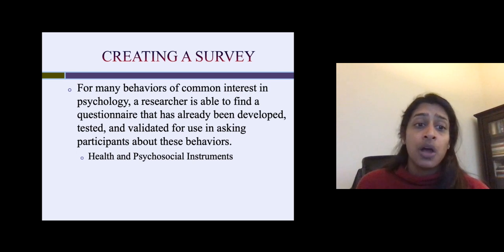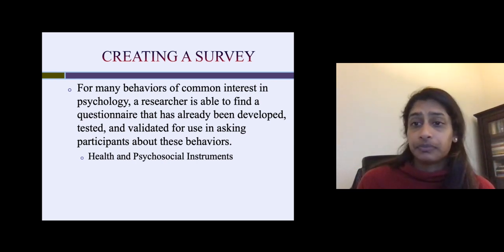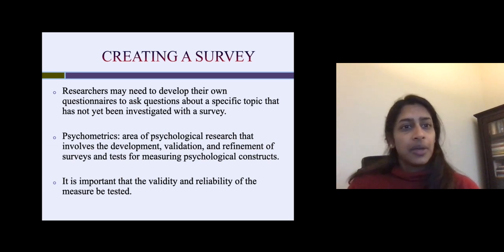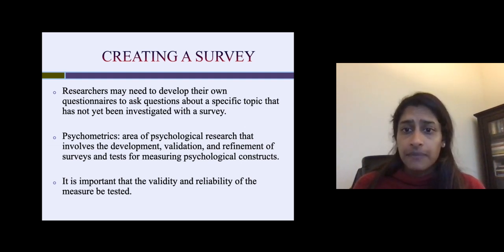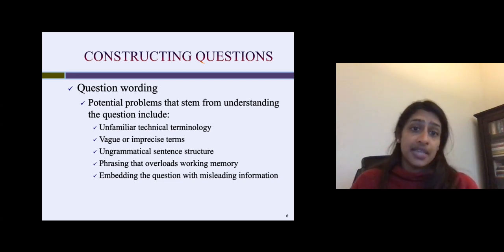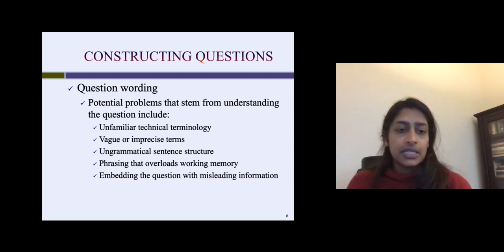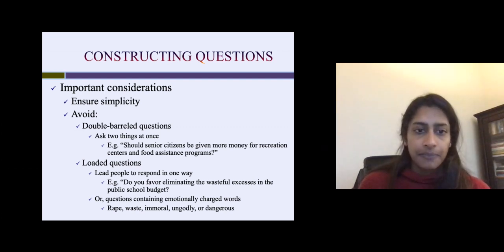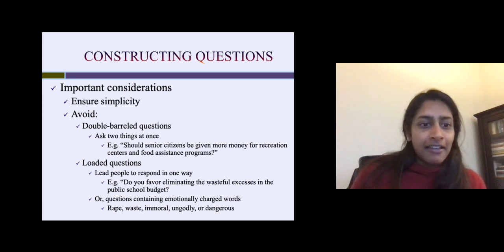RM Ch 7 Survey Research Methods part 1 default